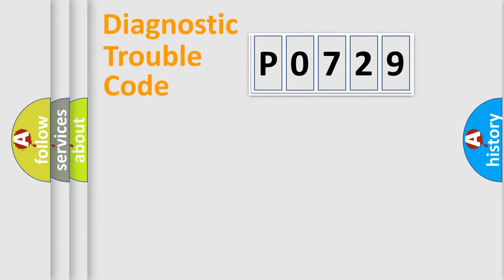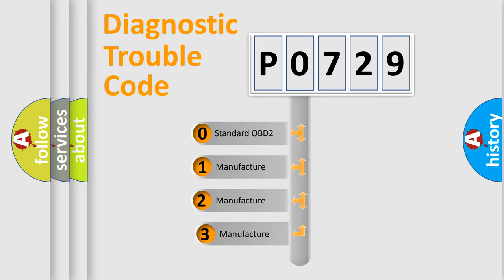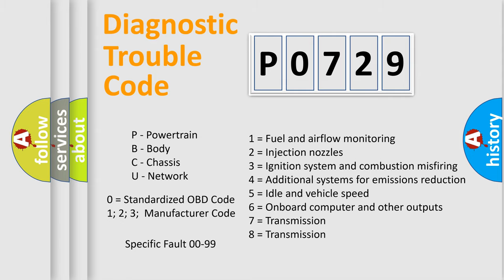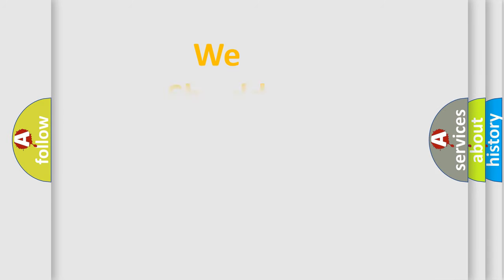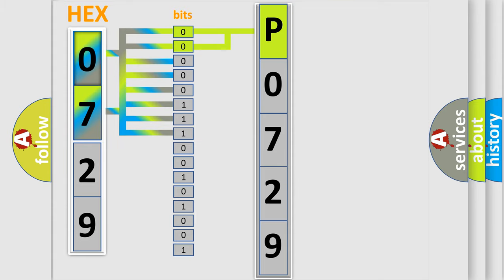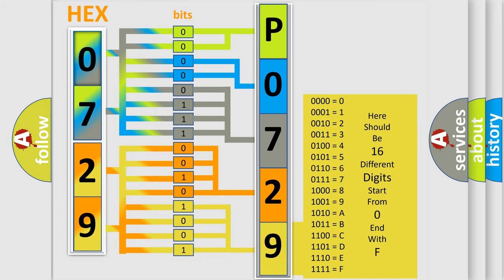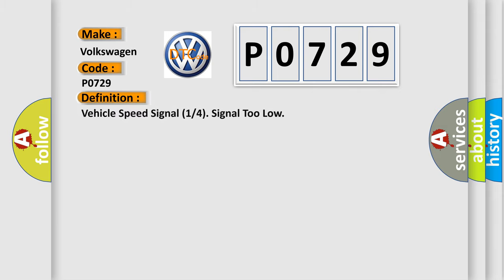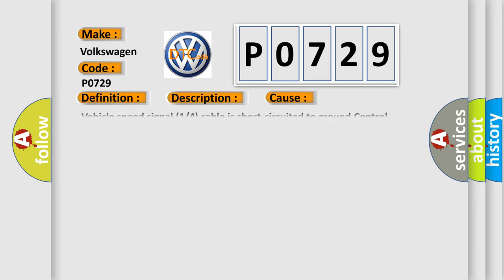DTC Volkswagen P0729 Short Explanation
Contents:
0:21 Basic DTC analysis according to OBD2 protocol standard.
1:48 Insight into programming
2:58 A diagnostically understandable description of the Diagnostic Trouble Code
3:05 Basic error definition

Make:
Volkswagen
Code:
P0729
Definition:
Vehicle Speed Signal (1 or 4). Signal Too Low
Description:
Diagnostic trouble code (DTC) CI-1B is stored in the combined instrument panel control module if the cable for the speed signal (1 or 4) is low at the same time as the speed exceeds 5 km or h for at least 10 seconds.
Cause:
Vehicle speed signal (1 or 4) cable is short-circuited to ground.Control module,radio defective